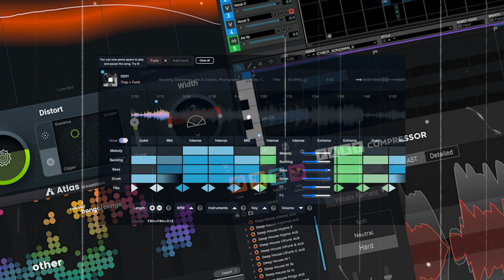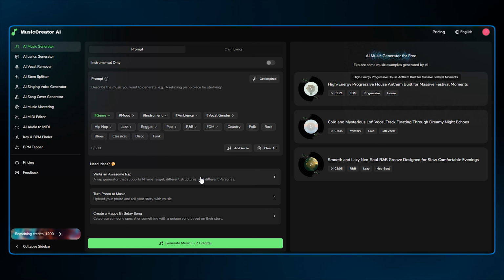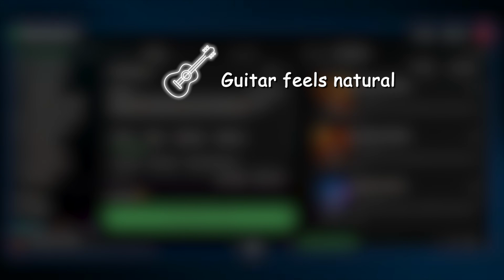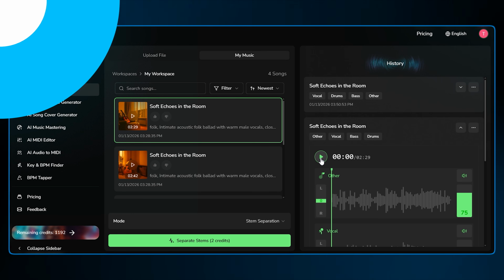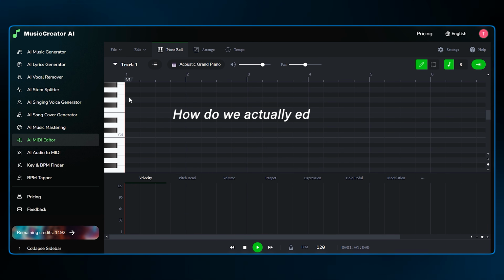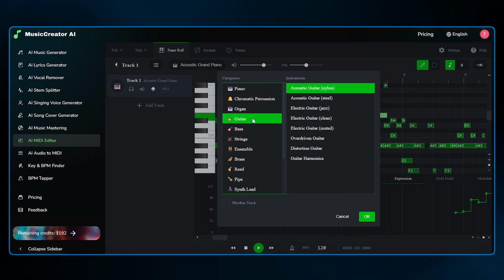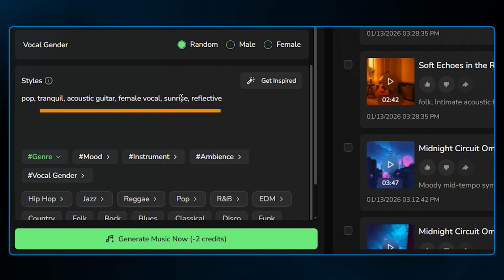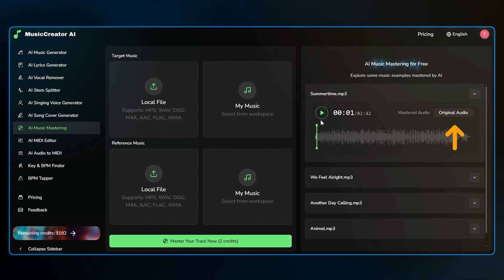This AI Tool Can Handle an Entire Music Production Workflow (No DAW)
Most AI music tools just give you a random song and leave you stuck with it. But what if you could actually edit the notes, split the stems, and master the track all in one place?

In this video, I’m doing a "Single-Tool Workflow Test" with MusicCreator.ai to see if we can go from a simple text prompt to a fully mastered, professional folk song without using any outside software.

✨ Single-Tool Workflow: Going from idea to master in one dashboard.
✨ Stem Splitting: Separating vocals and drums to fix the mix.
✨ Audio to MIDI: Converting AI audio into editable notes.
✨ Photo to Music: Generating a song purely from an image.
✨ Final Polish: Mastering the track for radio-ready volume.

0:00 The Problem with AI Music Generators
0:24 The Single-Tool Workflow Test
0:42 Dashboard Tour (vs Suno AI)
1:13 Step 1: Generating a Folk Song
3:00 Step 2: AI Stem Splitter & Remixing
4:47 Step 3: Editing AI Music (Audio to MIDI)
5:43 Inside the MIDI Editor
7:00 Bonus: Photo to Music Generator
8:48 Step 4: Mastering the Final Track
9:54 Final Verdict